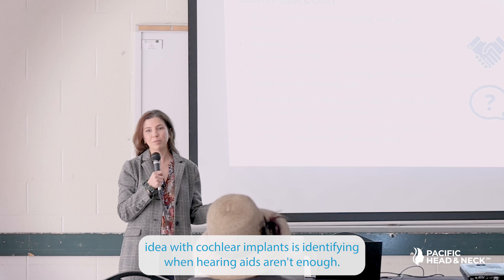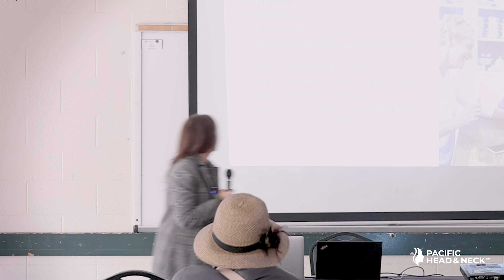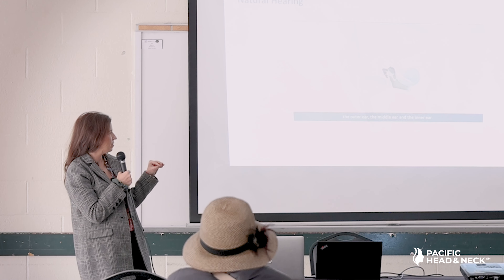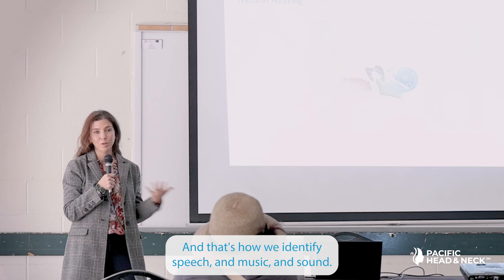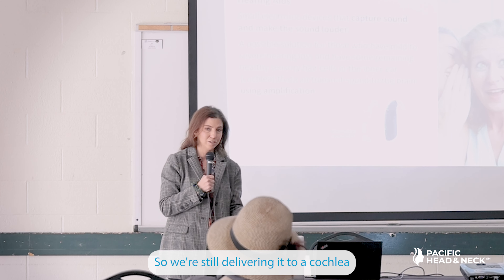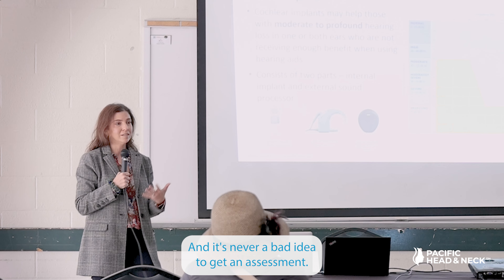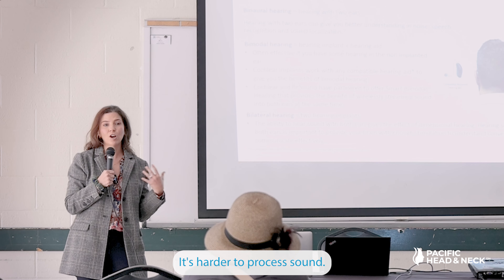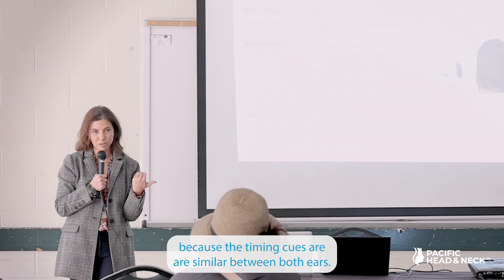Who is a cochlear implant candidate and how do cochlear implants work? | Dr. Rebecca Lewis, AuD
What are cochlear implants and how do cochlear implants work? | Audiologist, Dr. Rebecca Lewis goes over basic information regarding cochlear implants.

Rebecca Lewis, Au.D. an audiologist and the Audiology Director of the Adult & Pediatric Cochlear Implant Program at Pacific Neuroscience Institute. Dr. Lewis is an Adjunct Professor at Mount Saint Mary University/John Tracey Deaf and Hard of Hearing program. She has provided rehabilitative services including hearing aids, hearing protection, osseointegrated devices, auditory brainstem implant, and cochlear implant (CI) services to adults and children.